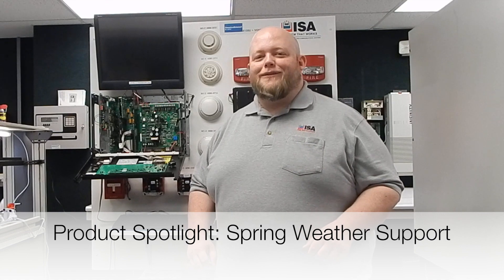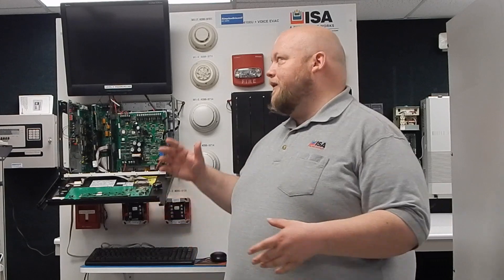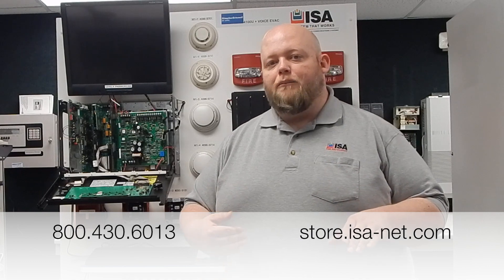Protegis Product Spotlight: Spring Weather Support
THOUSANDS OF PARTS
We source our legacy parts from multiple sources, to make sure you can keep your system running.

MULTIPLE BRANDS
You can search from our extensive list of manufacturers to find the right part for your system.

PROTEGIS GUARANTEE
Reconditioned parts are backed by our one-year, no-hassle warranty with free replacement or repair.